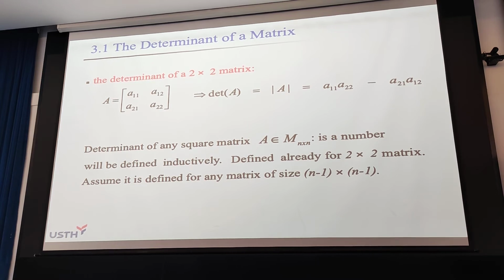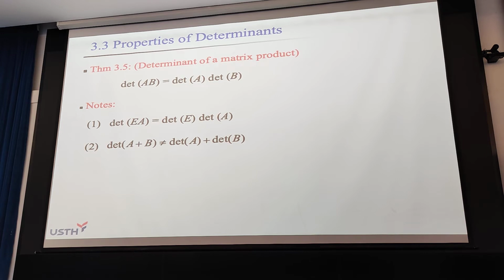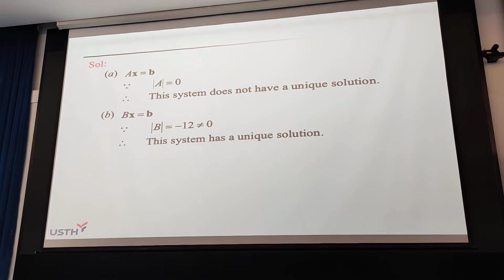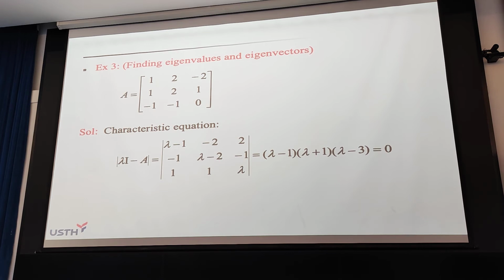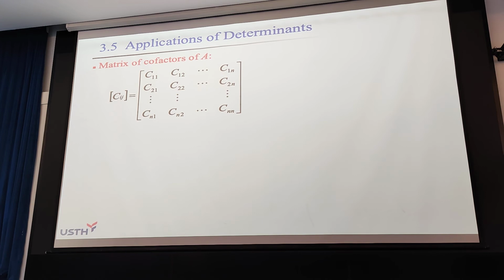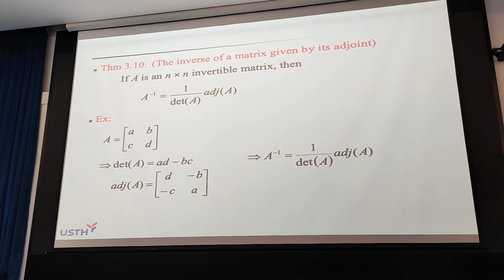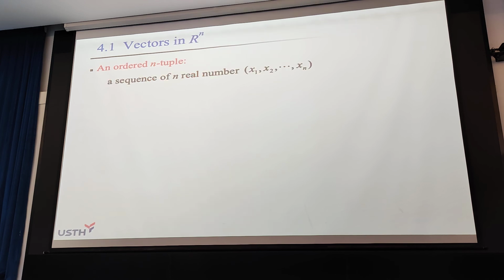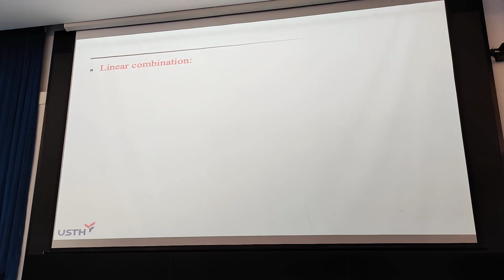Math linear week 3 November 8, 2022